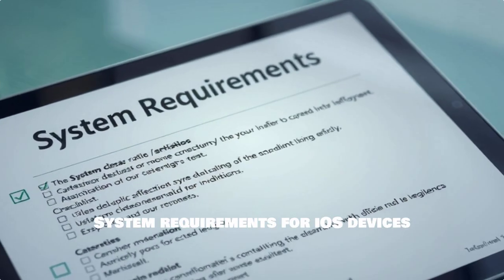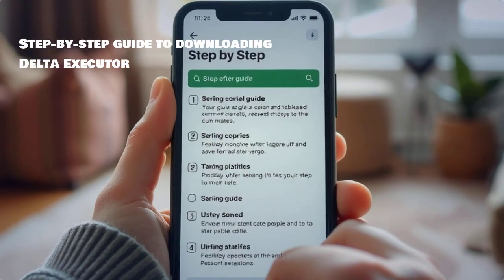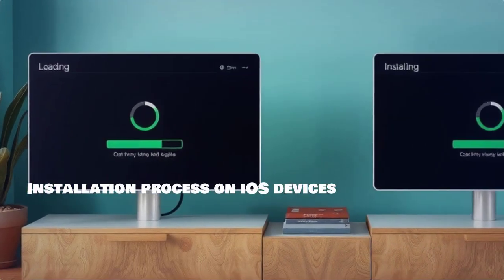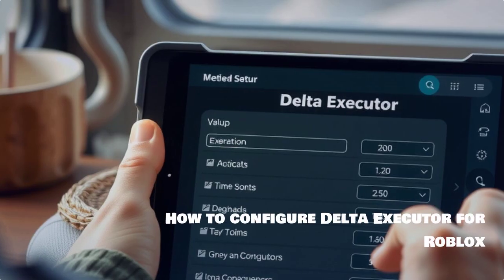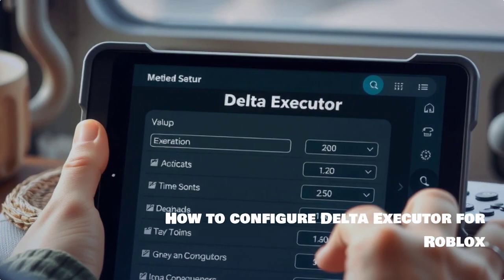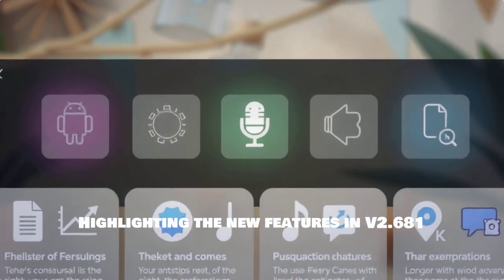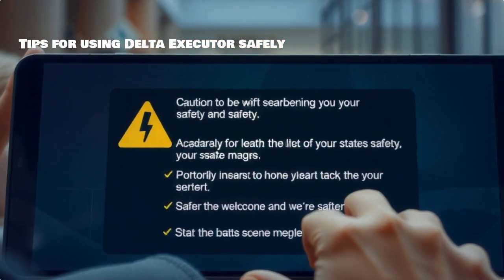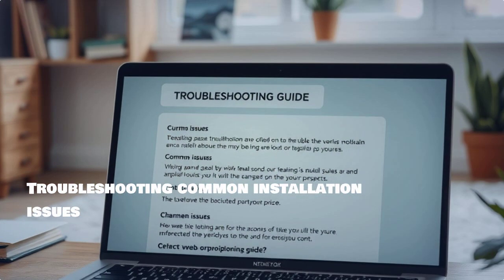[Latest Update] How To Download & Install Delta Executor For Roblox On iOS V2.681